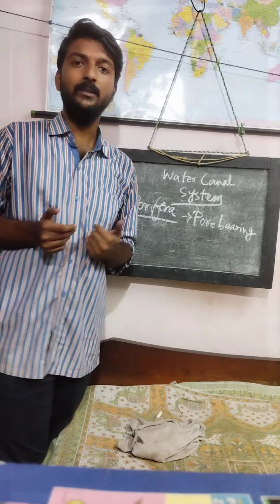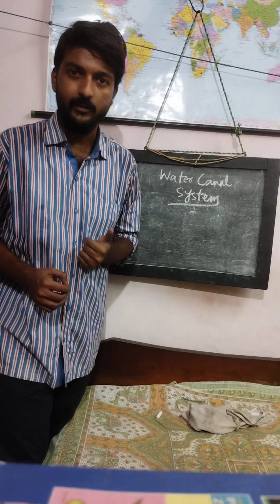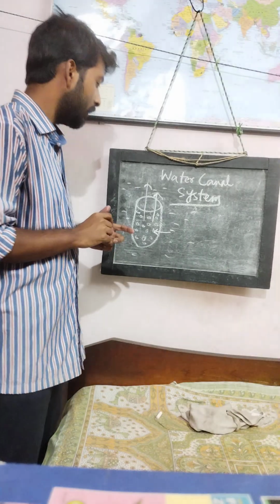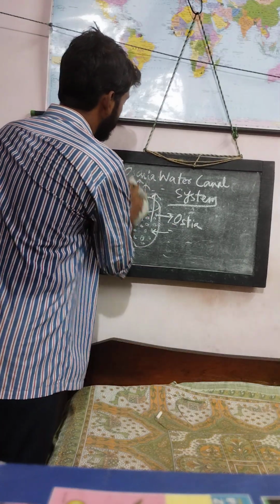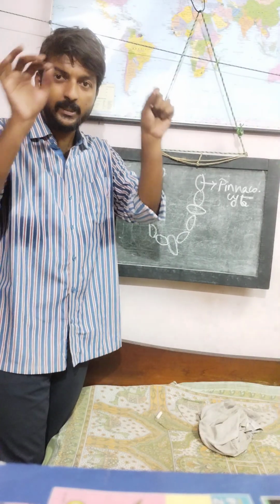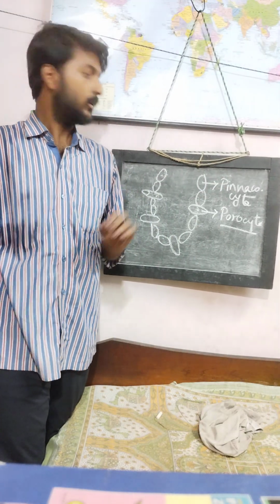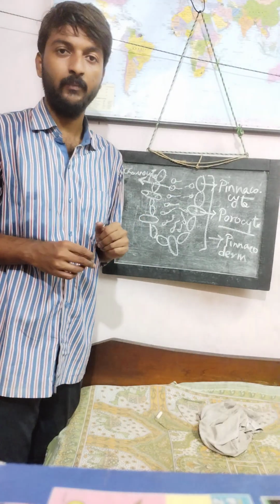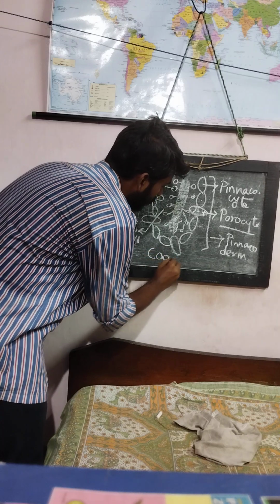Class 11 Zoology